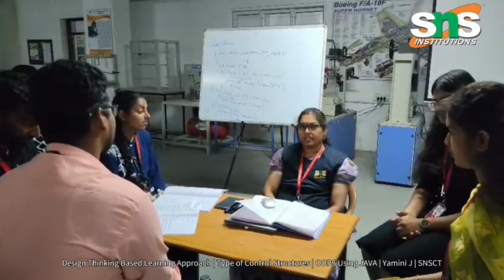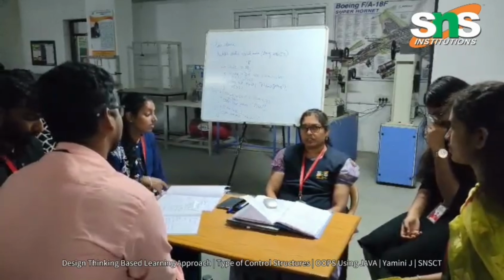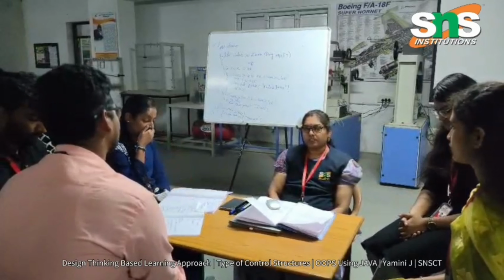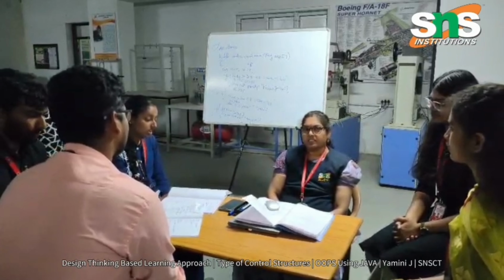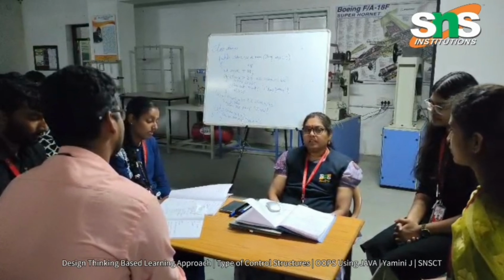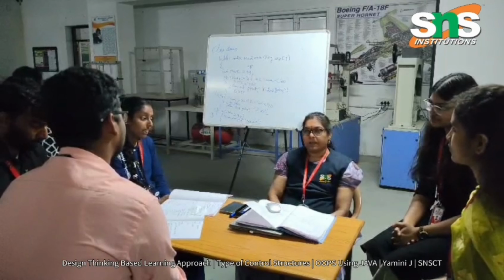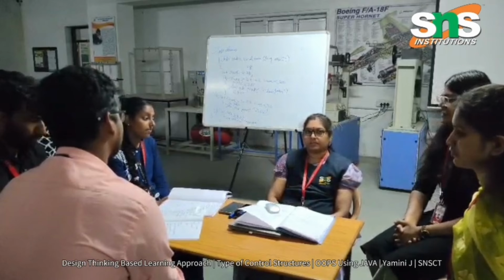Design Thinking Based Learning | Types of Control Structures | OOPS Using JAVA | Yamini J | SNSCT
In Java, control structures are fundamental building blocks that determine how a program executes. They control the flow of statements, decide which code runs under certain conditions, and repeat blocks of code when required. Without control structures, a Java program would simply execute statements one after another in a fixed order. Control structures make programs intelligent, flexible, and capable of solving real-world problems.
Java control structures are generally divided into three main types: selection control structures, iteration control structures, and branching control structures. Each type plays a distinct role in directing the execution flow of a program. The first type is the selection control structure, also known as decision-making statements. These structures allow the program to choose between different paths of execution based on conditions. The most commonly used selection statements in Java are if, if-else, if-else-if ladder, nested if, and switch. The if statement checks a condition and executes a block of code only if the condition is true. If the condition is false, the block is skipped. The if-else statement provides two alternative paths: one block executes if the condition is true, and another block executes if the condition is false. The if-else-if ladder is used when multiple conditions need to be checked in sequence. It evaluates conditions one by one and executes the block corresponding to the first true condition. Nested if statements are used when an if statement is placed inside another if statement, enabling more complex decision-making. The switch statement is another selection structure that evaluates a variable and matches it against multiple possible values. It is often used when there are many specific constant values to compare against, making the code cleaner and more readable than multiple if-else statements. The second type is the iteration control structure, also known as looping statements. These structures allow a block of code to be executed repeatedly as long as a condition remains true. The main looping statements in Java are for, while, and do-while. The for loop is typically used when the number of iterations is known in advance. It includes initialization, condition checking, and update in a single line, making it compact and efficient. The while loop checks the condition before executing the loop body. If the condition is true, the statements inside the loop execute; otherwise, the loop terminates. This loop is suitable when the number of iterations is not known beforehand. The do-while loop is similar to the while loop but with a key difference: it executes the loop body at least once before checking the condition. This ensures that the statements inside the loop run at least one time, even if the condition is initially false.
The third type is the branching control structure, also called jump statements. These statements transfer control from one part of the program to another. The main branching statements in Java are break, continue, and return. The break statement is used to terminate a loop or switch statement immediately and transfer control to the statement following the loop or switch. The continue statement skips the current iteration of a loop and moves control to the next iteration. The return statement exits from a method and optionally sends a value back to the calling method. In conclusion, control structures in Java are essential for implementing logic and controlling the execution flow of programs. Selection structures help in decision-making, iteration structures enable repetition, and branching structures allow abrupt changes in flow. Together, they form the backbone of Java programming and enable developers to create efficient, logical, and dynamic applications.